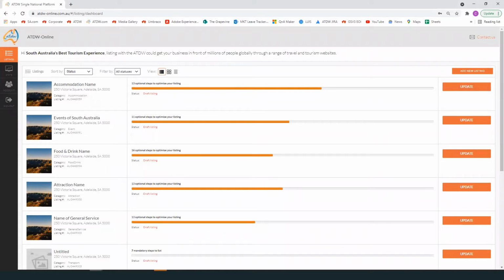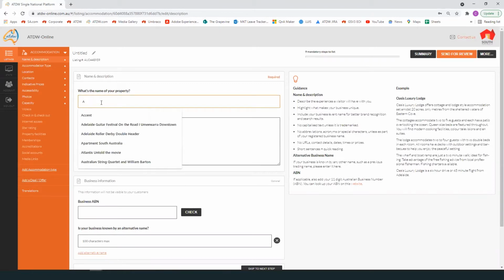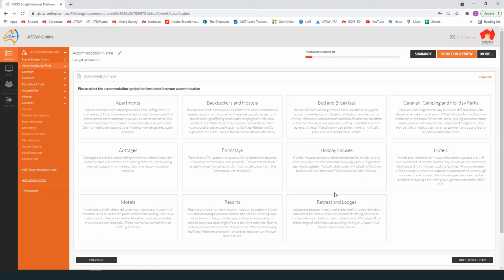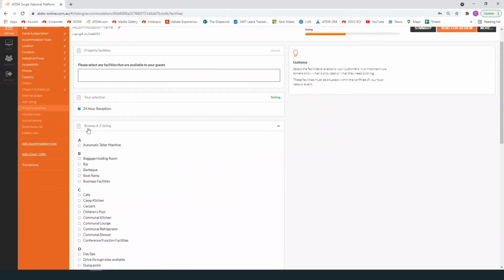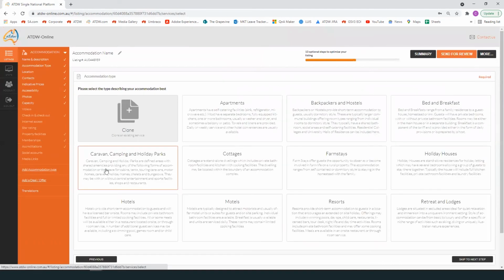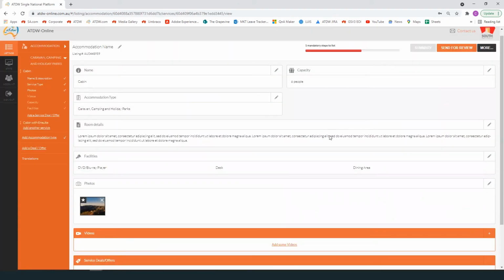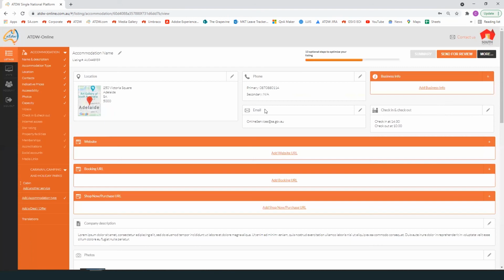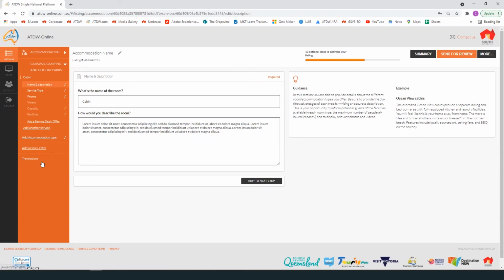Accommodation Category | ATDW Listing Guidelines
Ever wanted to list your accommodation property, for free, on the Australian Tourism Data Warehouse to help reach potential customers? Watch this video for a step-by-step guide to help with getting started.